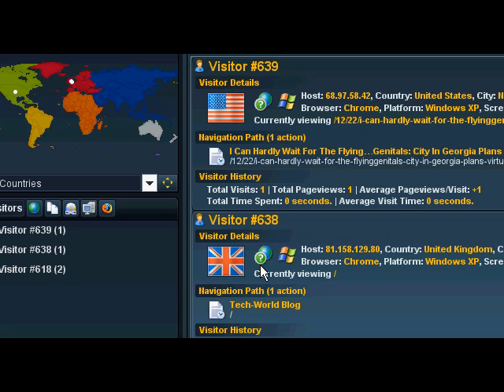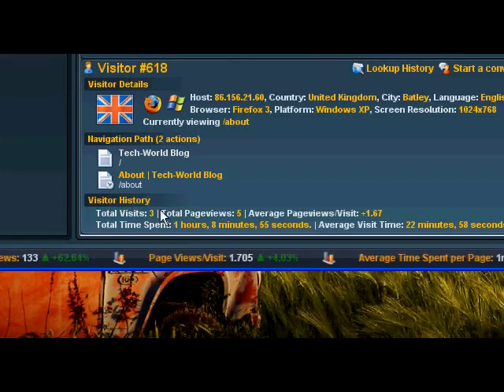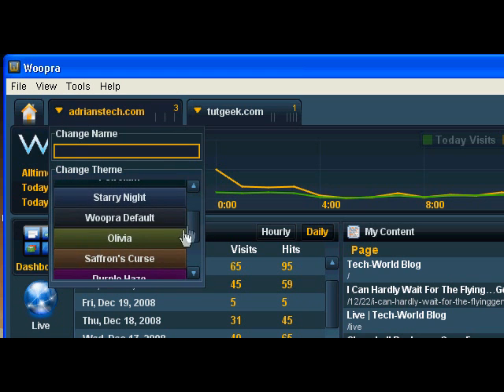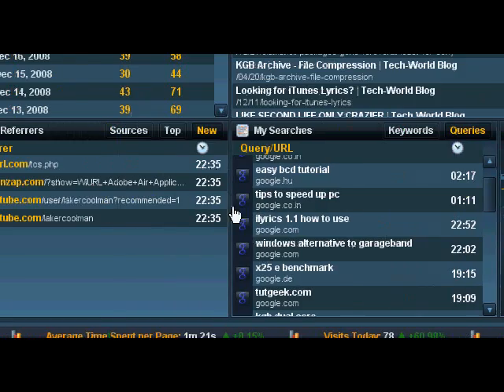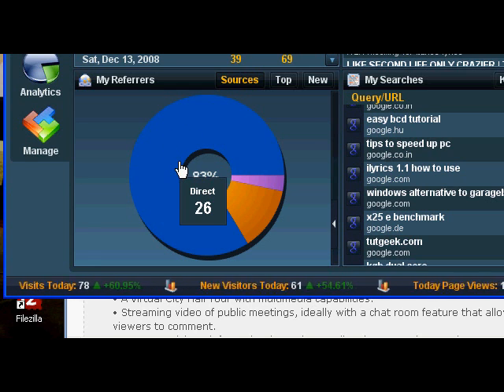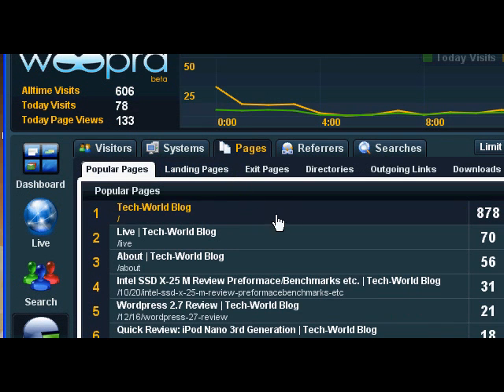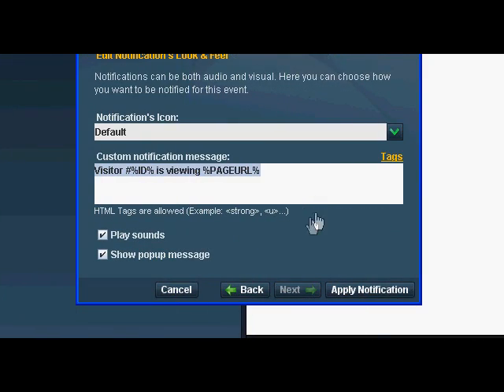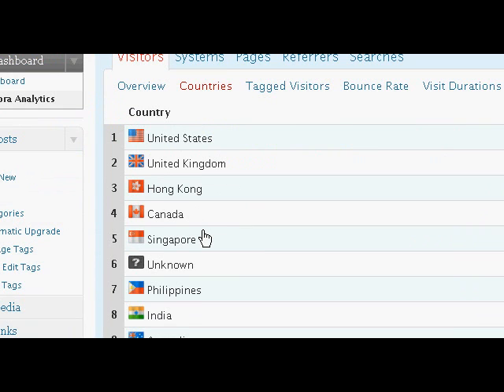TWC - Web Statistics - Woopra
All content going forward will be uploaded there so don't miss out. There are many web statistics applications out there but Woopra is the best of the best.

NOTE- WATCH IN HQ!